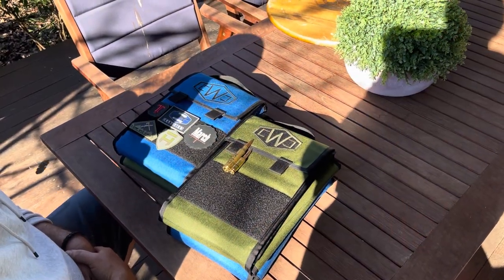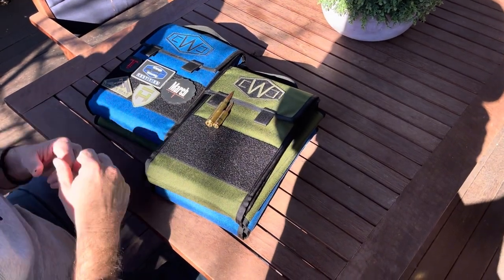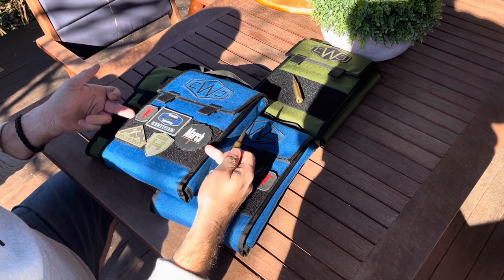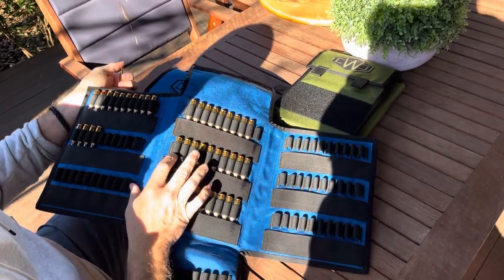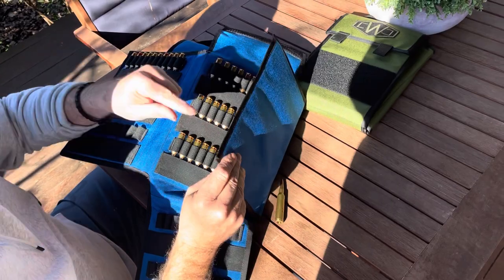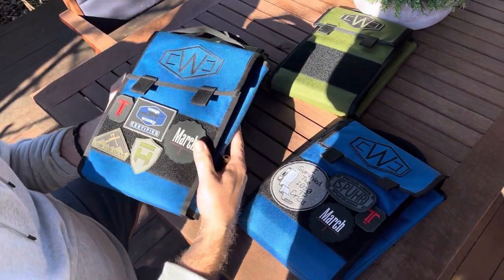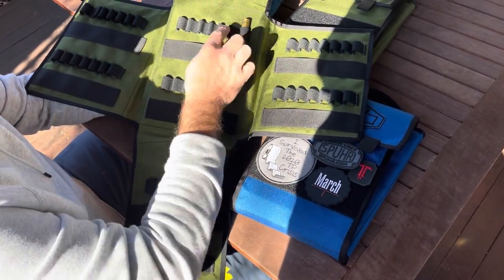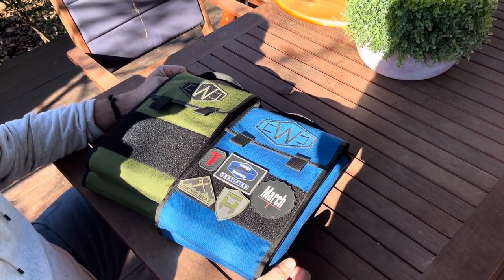Ammo Carrier wallet Review￼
You don’t want precision ammunition jumping around getting damaged￼ contact

Or
Low  vis Gear
To get your hands on one of these quality made items.